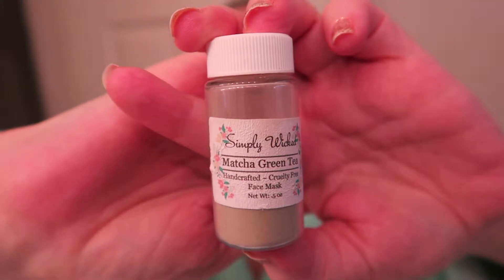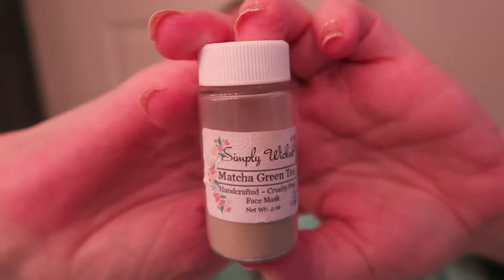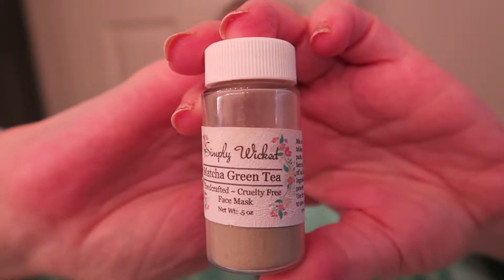Simply Wicked green tea and matcha face mask review